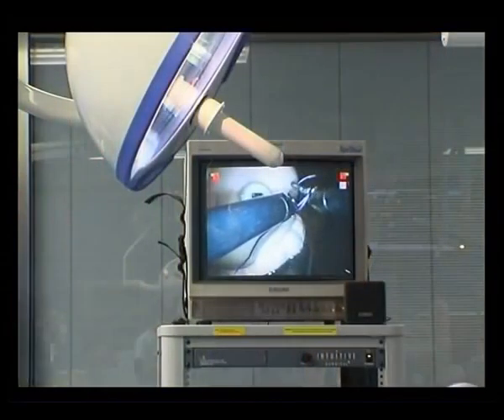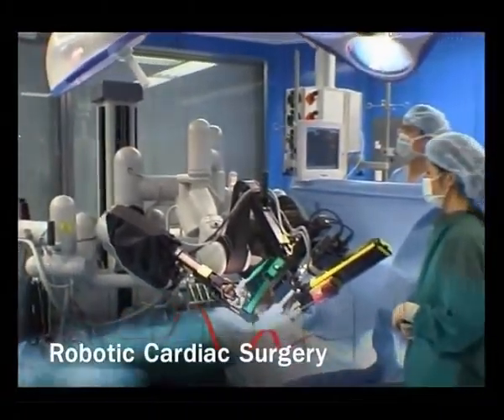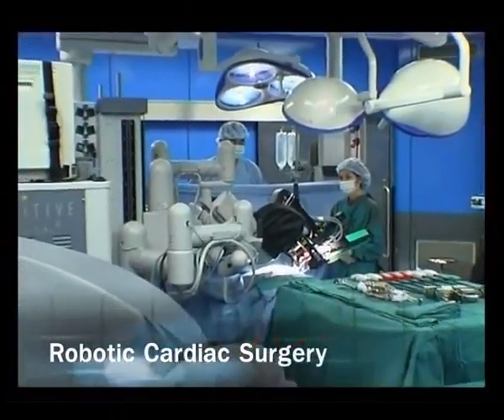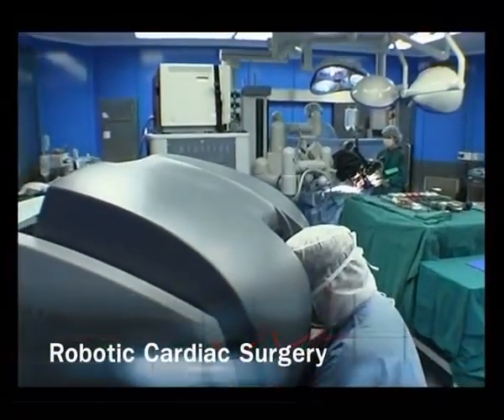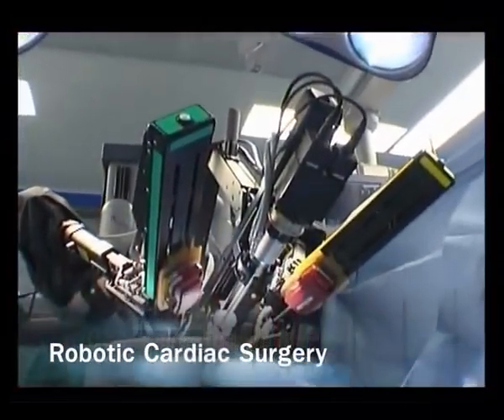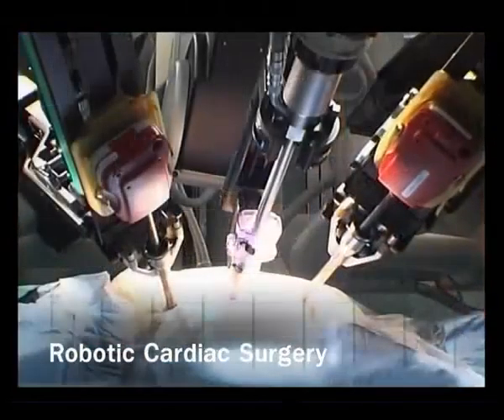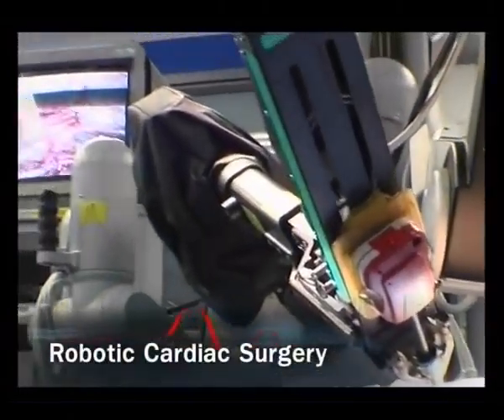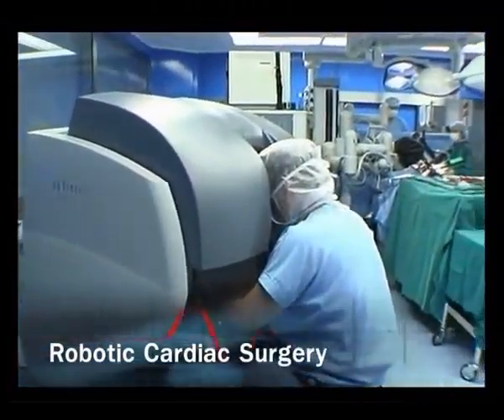en | da Vinci Cardiac Surgery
The da Vinci Surgical System is changing the face of cardiac surgery is changing the face of cardiac surgery. In addition, patients are becoming more accepting of a less invasive approach as their experience is marked by decreased postoperative pain, quicker recovery times, faster return to functionality, and improve cosmesis. With US FDA clearance in cardiotomy surgery, the da Vinci system will provide value in large scale management of patients with heart disease.